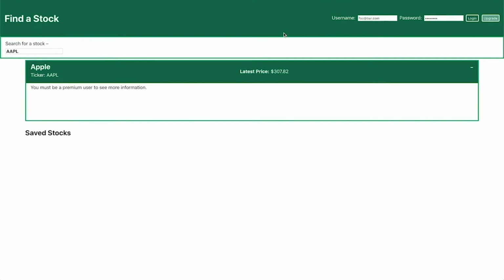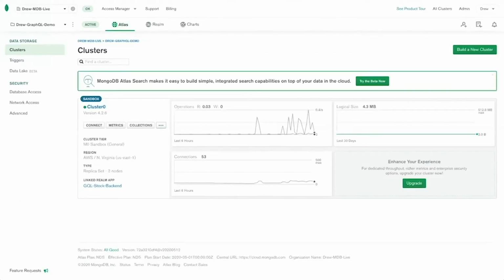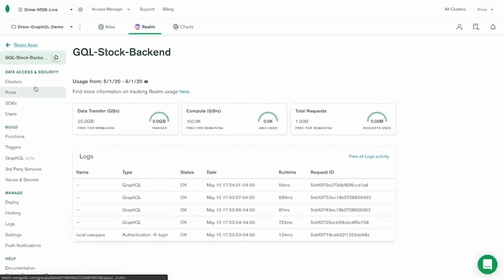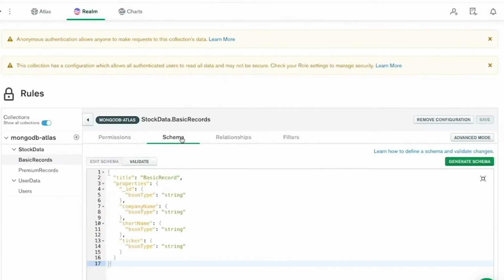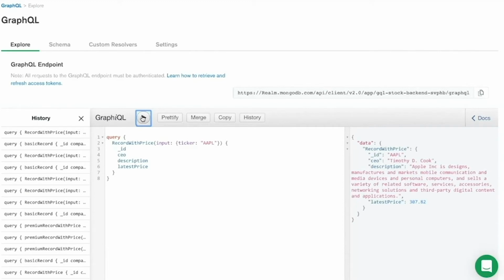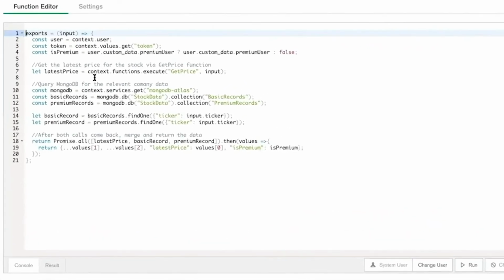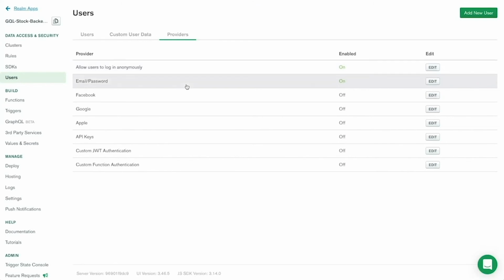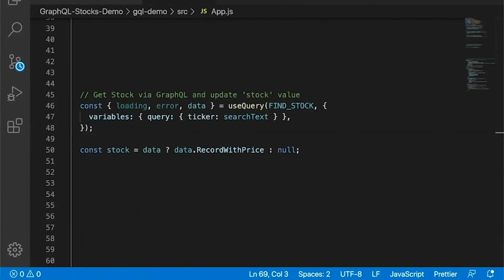Realm Web (GraphQL Demo) - MongoDB Realm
This is the official Realm Web (GraphQL) Demo from the Realm Product Booth at MongoDB.live 2020, presented by Drew DiPalma of MongoDB.